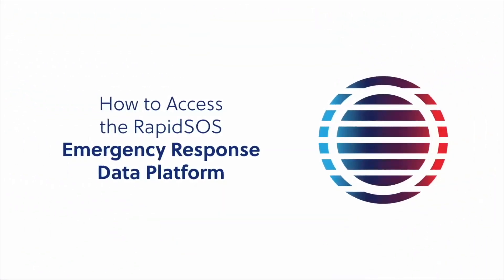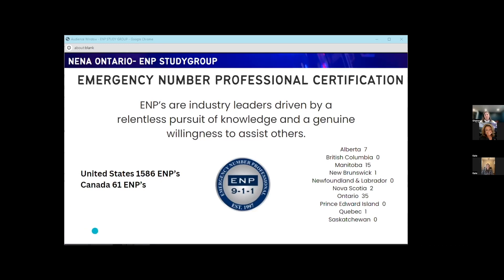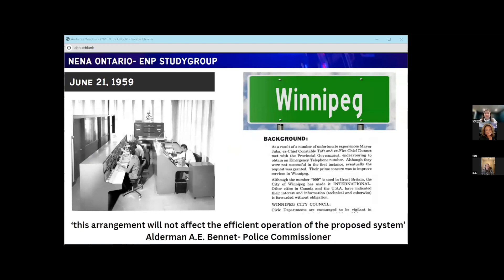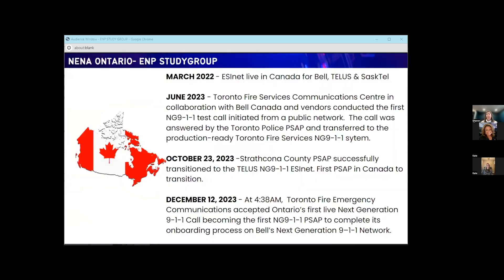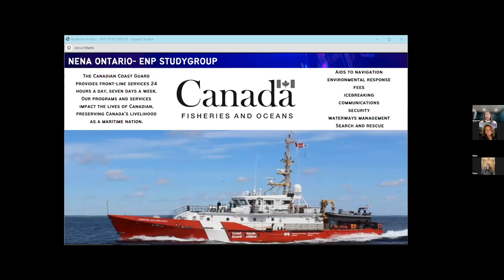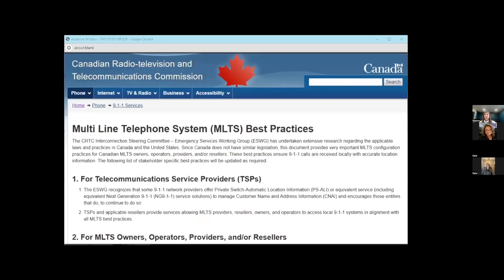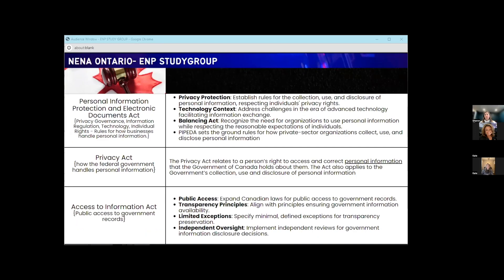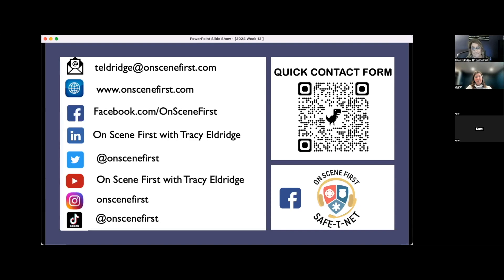2024 Summer Fall Week: 17 Candian Information